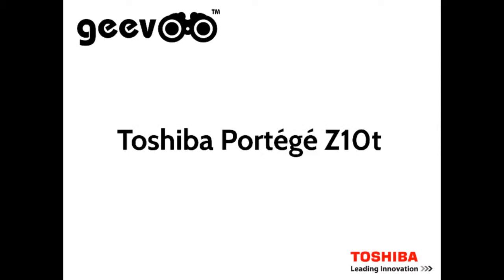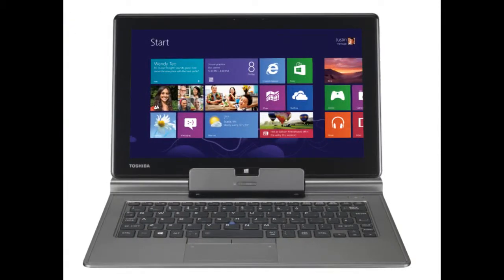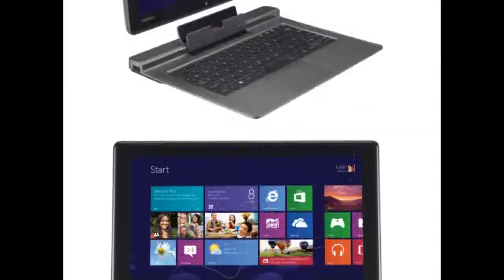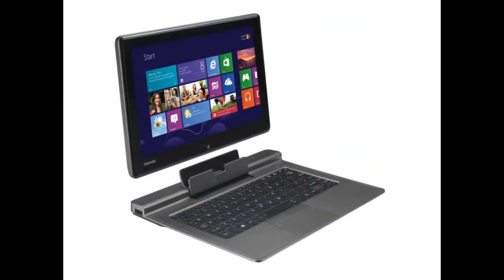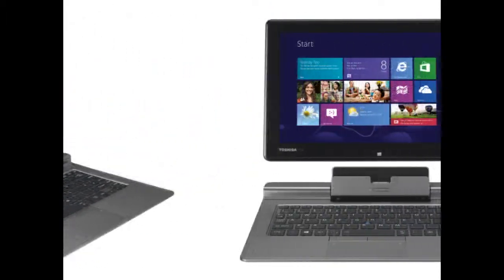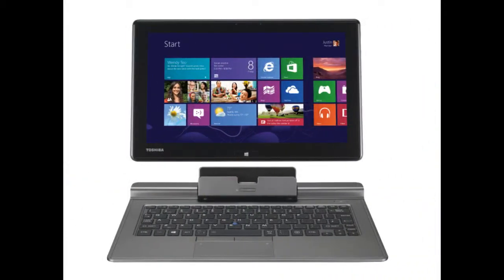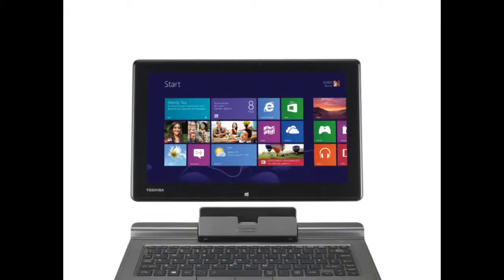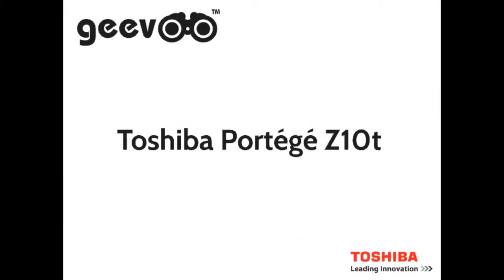Geevoo Instareview - Toshiba Portege Z10t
FULL ULTRABOOK™ AND TABLET-IN ONE.

The versatile Portégé® Z10t is an Ultrabook™ when you need it and a tablet when you want it. Switch instantly between notebook and tablet by simply detaching the screen. Powered by the latest Intel® Core™ processors with vPro™ technology and equipped with all the ports you need for a "dongle-free" environment, it delivers excellent speed and performance.

EFFORTLESS EFFICIENCY

Achieve new levels of productivity with an Ultrabook™ purpose-built to deliver a more intuitive Windows 8 experience. You can swipe, tap and glide through your day with a 10-finger, capacitive-touch, anti-glare, fingerprint-resistant, IPS display with Corning® Concore™ Glass.

Details
General Information
Manufacturer  Toshiba
Manufacturer Part Number  PT132E-001006EN
Brand Name  Toshiba
Product Line  Portege
Product Series  Z10t
Product Model  Z10t-A-104
Product Name  Portégé Z10t-A-104
Product Type  Ultrabook/Tablet
Processor & Chipset
Processor Model  i5-3439Y
Processor Speed  1.50 GHz
Processor Core  Dual-core (2 Core)
Cache  3 MB
Direct Media Interface  5 GT/s
64-bit Processing  Yes
Hyper-Threading  Yes
vPro Technology  Yes
Memory
Standard Memory  4 GB
Maximum Memory  4 GB
Memory Technology  DDR3 SDRAM
Memory Standard  DDR3-1600/PC3-12800
Memory Card Reader  Yes
Memory Card Supported  Secure Digital (SD) Card
Memory Card Supported  Secure Digital High Capacity (SDHC)
Memory Card Supported  Secure Digital Extended Capacity (SDXC)
Storage
Solid State Drive Capacity  128 GB
Display & Graphics
Screen Size  29.5 cm (11.6")
Display Screen Type  Active Matrix TFT Colour LCD
Display Screen Technology  TruBrite
Display Screen Technology  In-plane Switching (IPS) Technology
Aspect Ratio  16:9
Screen Mode  Full HD
Screen Resolution  1920 x 1080
Backlight Technology  LED
Touchscreen  Yes
Multi-touch Screen  Yes
Digitizer  Yes
Graphics Controller Manufacturer  Intel
Graphics Controller Model  HD 4000
Graphics Memory Capacity  Up to 1.72 GB
Graphics Memory Technology  DDR3 SDRAM
Graphics Memory Accessibility  Shared
Wi-Di Technology  Yes
Network & Communication
Wi-Fi  Yes
Wi-Fi Manufacturer  Intel
Wi-Fi Model  Centrino Advanced-N 6235
Wi-Fi Standard  IEEE 802.11a/b/g/n
Bluetooth  Yes
Bluetooth Standard  Bluetooth 4.0 + LE
Ethernet Technology  Gigabit Ethernet
Interfaces/Ports
HDMI  Yes
Total Number of USB Ports  2
VGA  Yes
Network (RJ-45)  Yes
Headphone/Microphone Combo Port  Yes
Input Devices
Keyboard Type  Physical Keyboard
Keyboard  Yes
Keyboard Backlight  Yes
Pointing Device Type  AccuPoint II
Pointing Device Type  TouchPad
Pointing Device Type  Stylus
TouchPad Features  Multi-touch Gesture
Built-in Devices
Sensor Type  Ambient Light Sensor
Sensor Type  Accelerometer
Sensor Type  Gyro Sensor
Sensor Type  Digital Compass
Front Camera/Webcam  Yes
Front Camera Resolution/Webcam Resolution  1 Megapixel
Rear Camera  Yes
Rear Camera Resolution  3 Megapixel
Focus Modes  Auto-focus
Microphone  Yes
Speakers  Yes
Software
Operating System Platform  Windows
Operating System  Genuine Windows 8 Pro
Operating System Architecture  64-bit
Software Included

    DTS Studio Sound
    McAfee Internet Security (includes complimentary 30 day subscription)
    Microsoft Office 2013 (1 Month Trial for New Microsoft Office 365)
    Toshiba Desktop Assist
    Toshiba Display Utility
    Toshiba Eco Utility
    Toshiba Function Key
    Toshiba Media Player by SMedio TrueLink+
    Toshiba PC Health Monitor
    Toshiba System Settings

Battery Information
Number of Cells  6-cell
Battery Chemistry  Lithium Ion (Li-Ion)
Maximum Battery Run Time  5 Hour
Power Description
Input Voltage  110 V AC
Input Voltage  220 V AC
Physical Characteristics
Colour  Metallic Silver Gray
Form Factor  Hybrid
Weight (Approximate)  1.45 kg
Miscellaneous
Package Contents

    Portégé Z10t-A-104
    Lithium Ion Battery
    AC Adapter
    Stylus
    Docking Keyboard

Certifications & Standards  CE
Features  Concore Glass
Security Features

    Toshiba EasyGuard Technology
    HDD Password (On Request)
    Supervisor Password
    User Password

Green Compliant  Yes
Green Compliance Certificate/Authority  WEEE
Green Compliance Certificate/Authority  ENERGY STAR
Warranty
Limited Warranty  1 Year